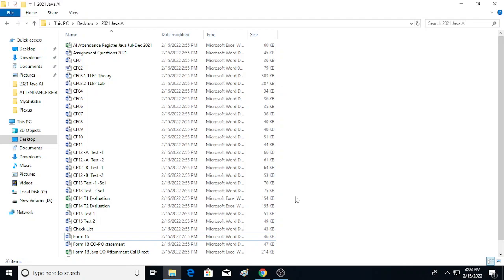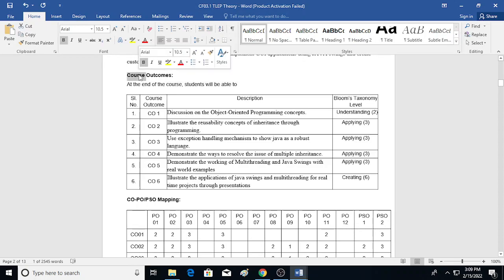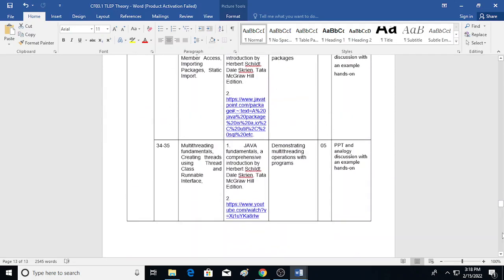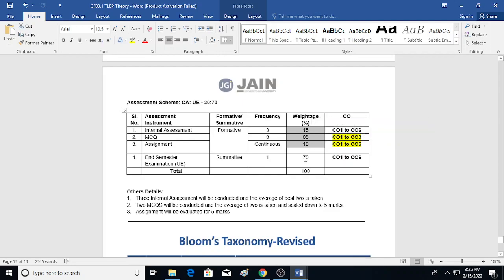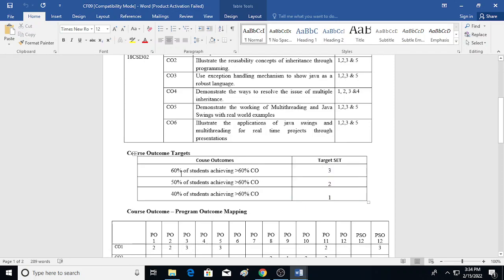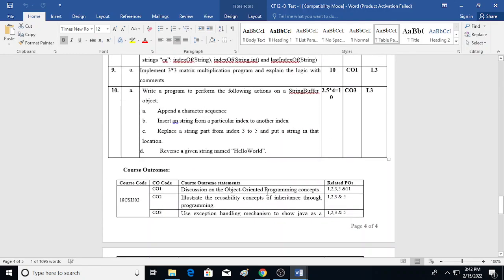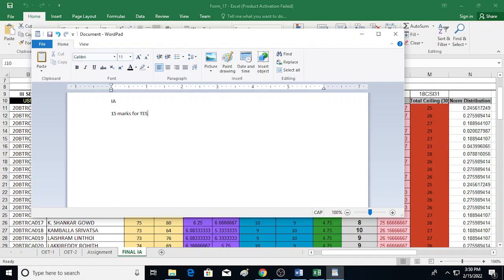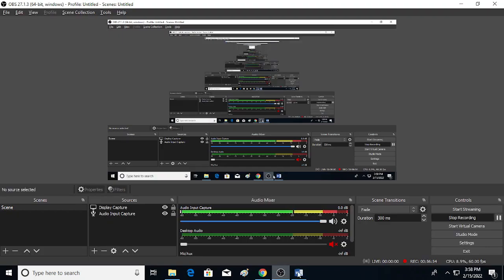Course File for NBA | Java Course File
This video will guide about making course files required for NBA criterion 2 for a college or university level lecturer/professor.
The course file shown content till students obtained university exam results.